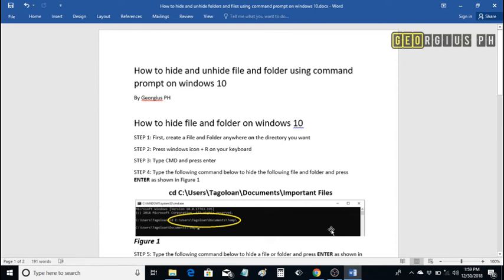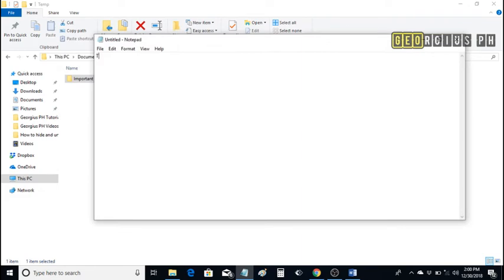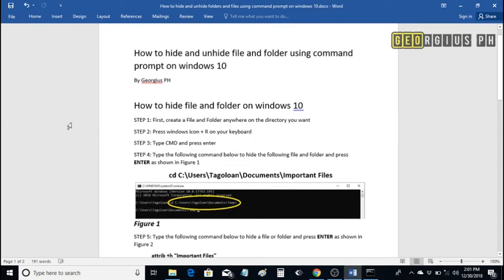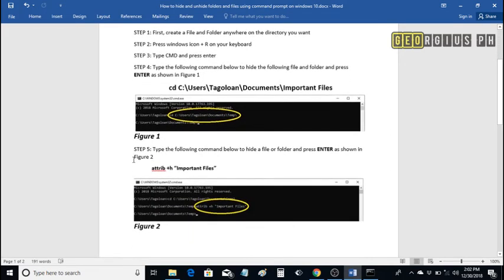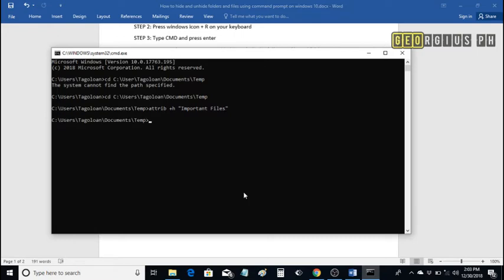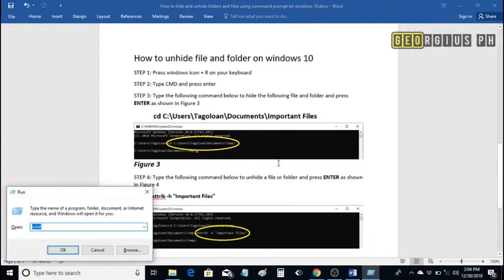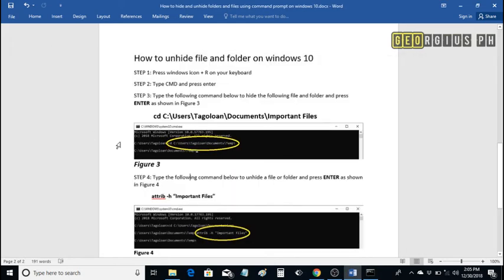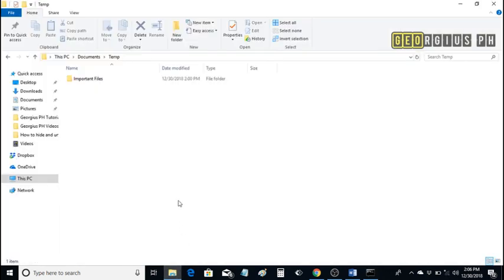hide and unhide folder and file using cmd on win10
How to hide and unhide file and folder using command prompt on windows 10
By Georgius PH

How to hide file and folder on windows 10
STEP 1: First, create a File and Folder anywhere on the directory you want
STEP 2: Press windows icon + R on your keyboard
STEP 3: Type CMD and press enter
STEP 4: Type the following command below to hide the following file and folder and press ENTER as shown in Figure 1
        cd C:\Users\Tagoloan\Documents\Temp\Important Files
STEP 5: Type the following command below to hide a file or folder and press ENTER as shown in Figure 2
 attrib +h “Important Files”

How to unhide file and folder on windows 10
STEP 1: Press windows icon + R on your keyboard
STEP 2: Type CMD and press enter
STEP 3: Type the following command below to hide the following file and folder and press ENTER as shown in Figure 3
        cd C:\Users\Tagoloan\Documents\Temp\Important Files
STEP 4: Type the following command below to unhide a file or folder and press ENTER as shown in Figure 4